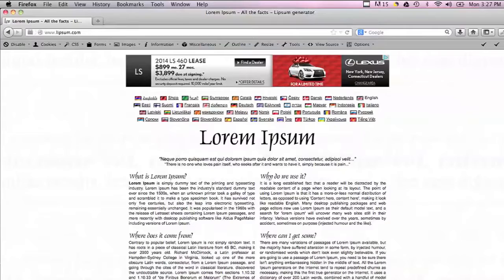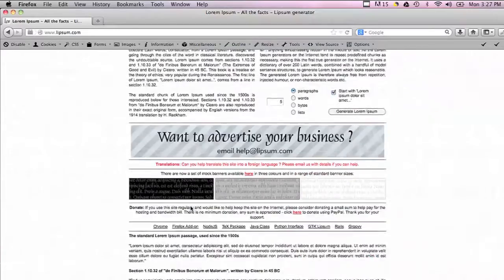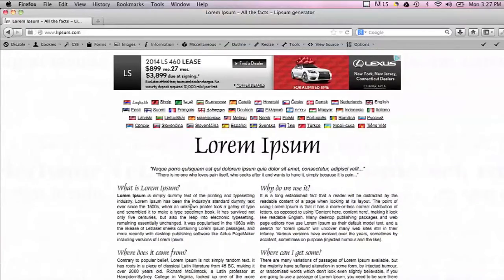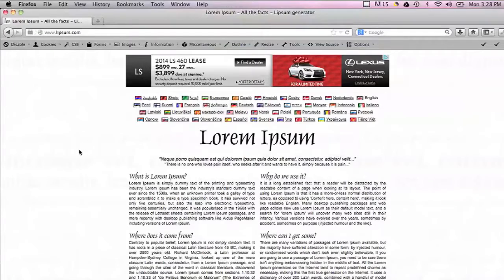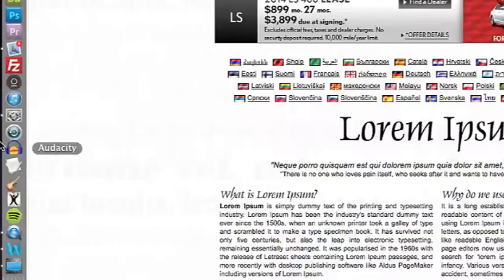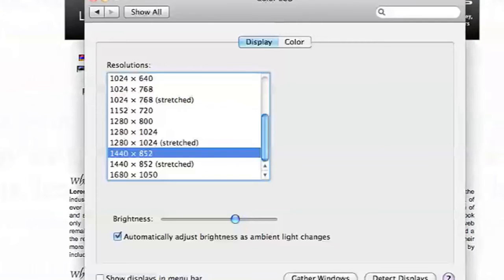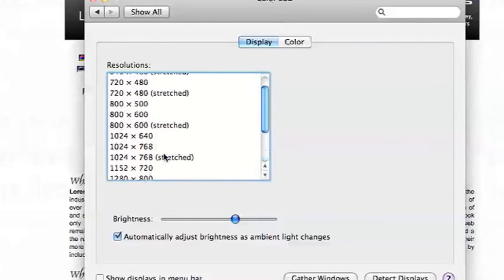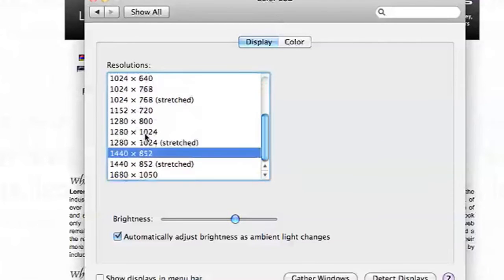How to Make the Print Bigger on Desktop Computers : Beginner Computer Tips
Making the print bigger on desktop computers is something that you can do from the display properties window. Make the print bigger on desktop computers with help from an experienced computer professional in this free video clip.